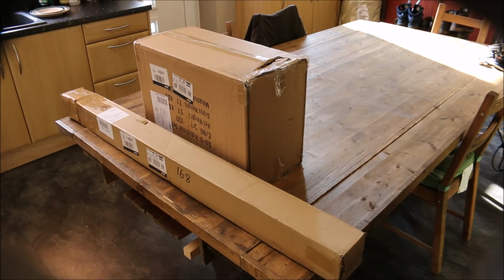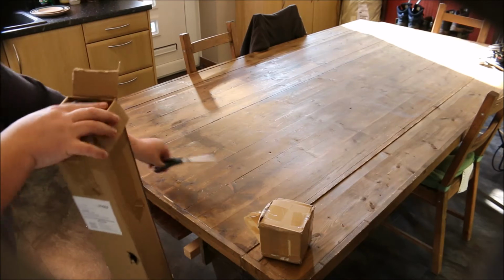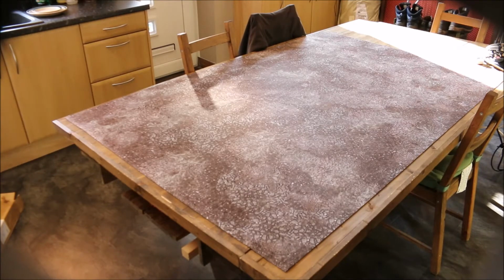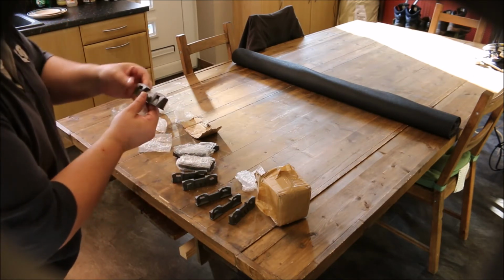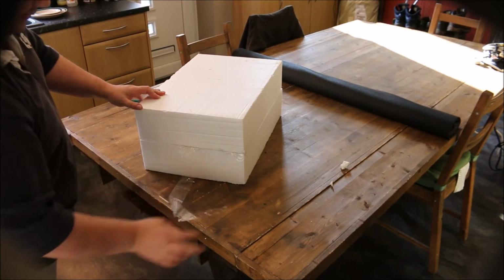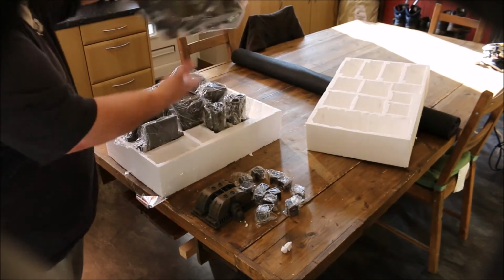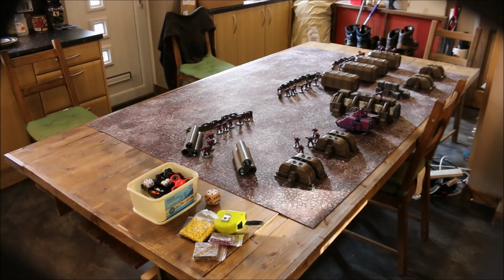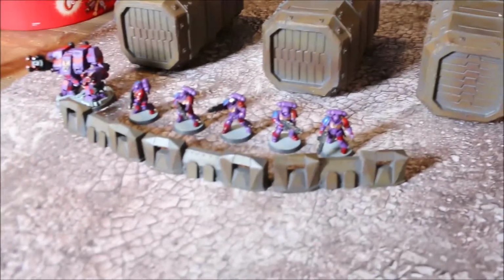gamemat eu review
A quick review (and my first effort - so the quality is a little ropey!) of some products from GameMat.EU, for use in my Warhammer 40K games.